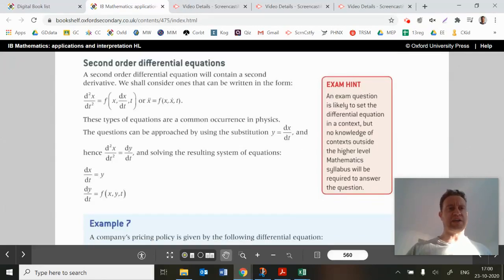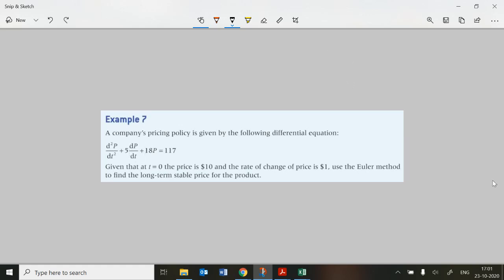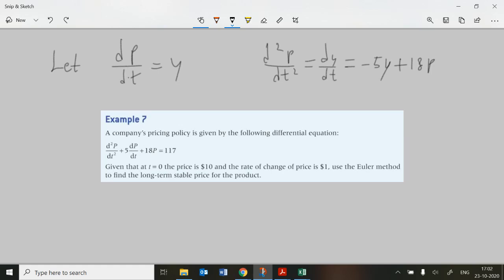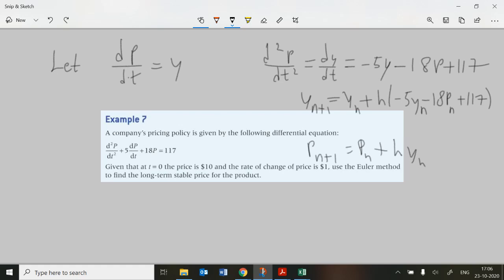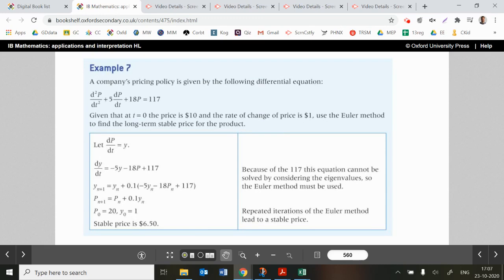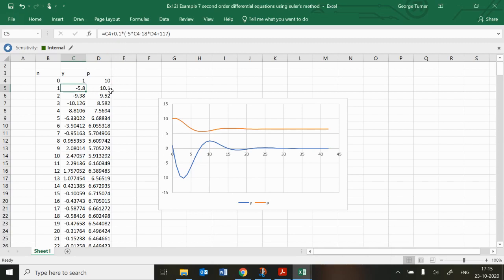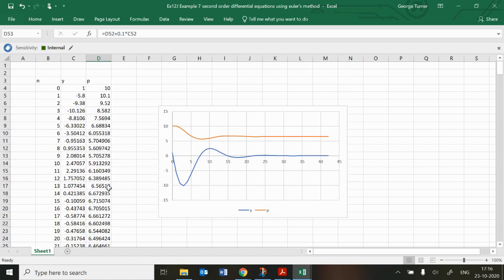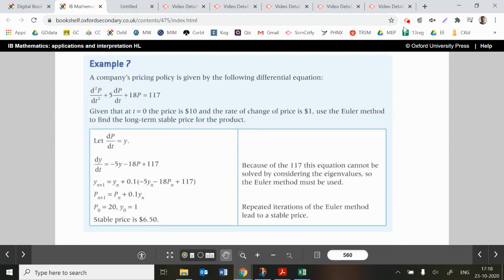Ex12J: IB HL AI Maths, Oxford; approximate solutions to second order differential equations (GTU)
Done by defining the first derivative as a new variable, and the second derivative as the first derivative of the new variable, thus giving a system of coupled first order differential equations which can be approximately solved using Euler's method.